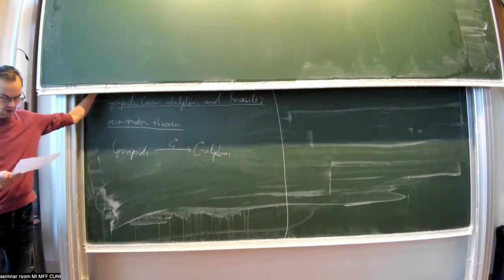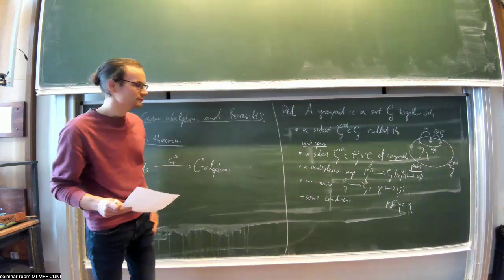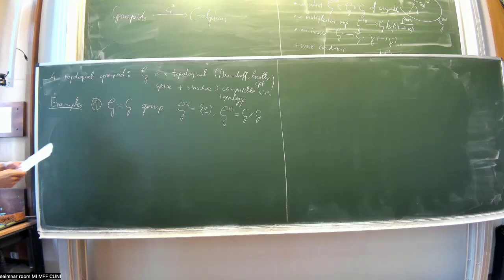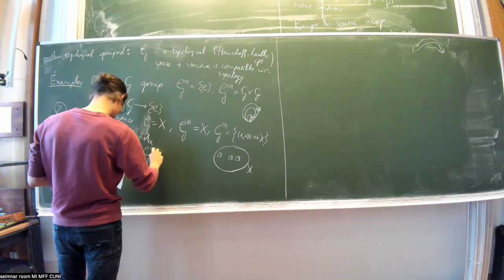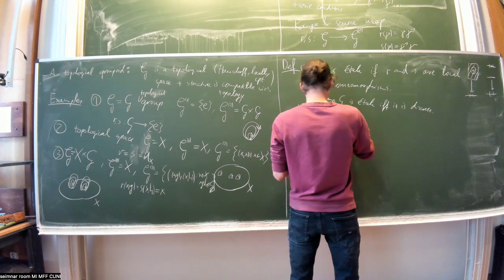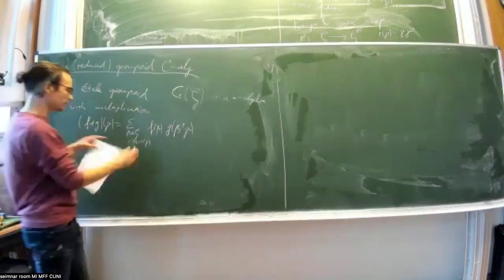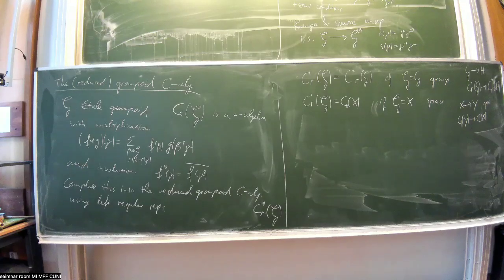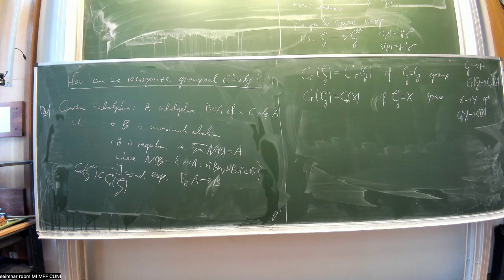Aaron Kettner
Groupoids, Cartan subalgebras and Renault’s reconstruction theorem